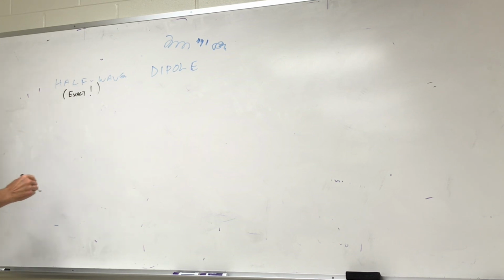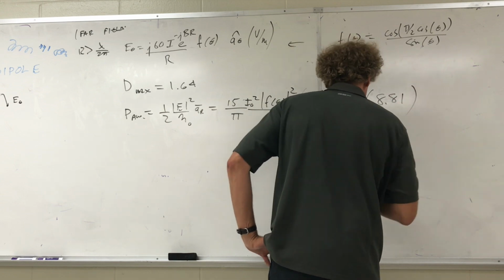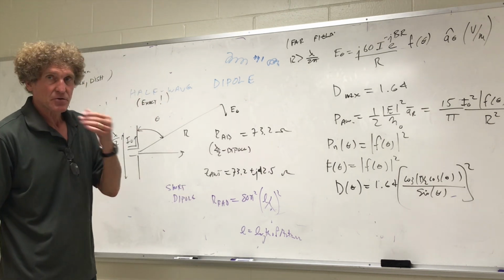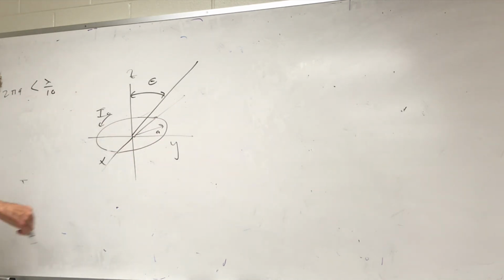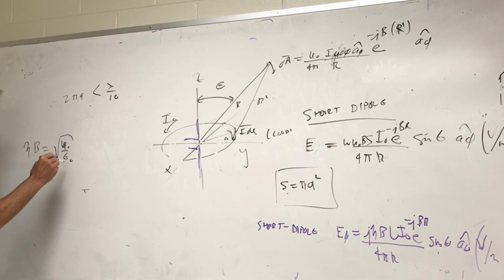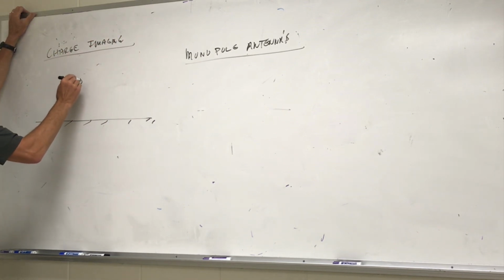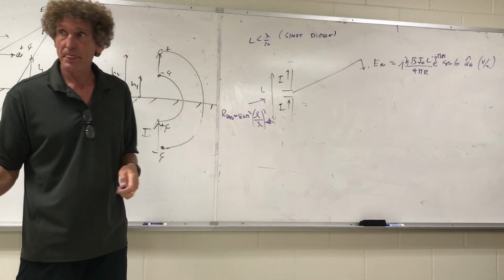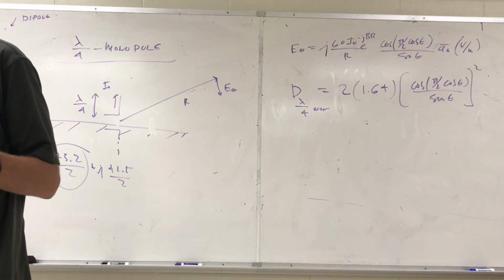Lec 15 (6/28/24)